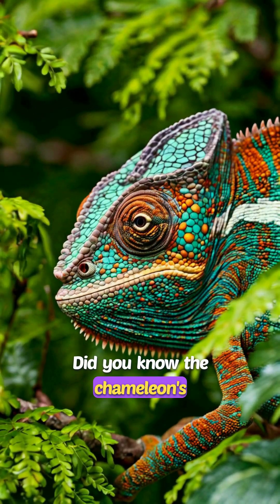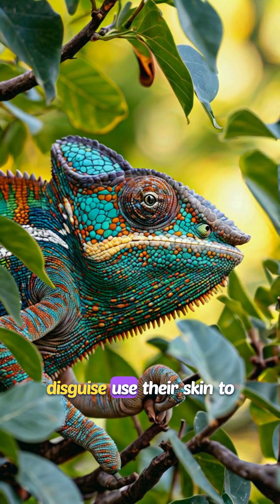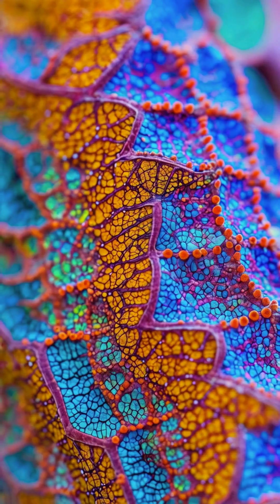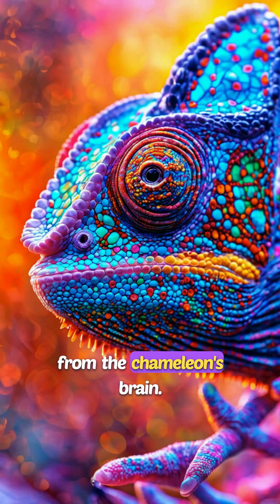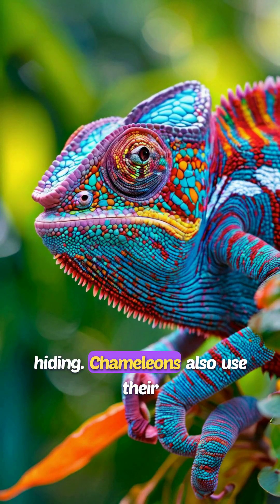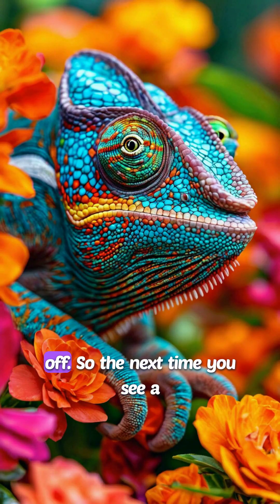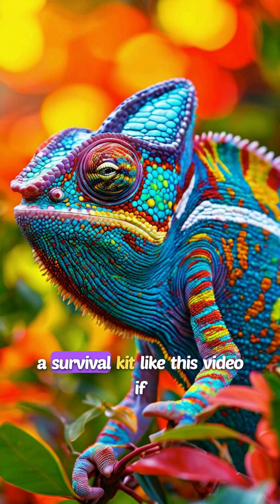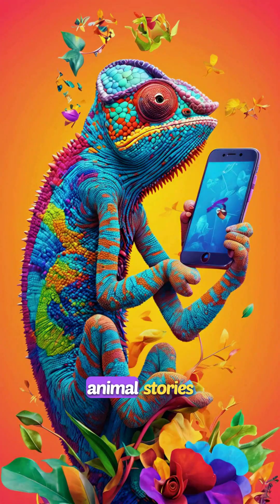Why Chameleons ACTUALLY Change Color (Not What You Think)